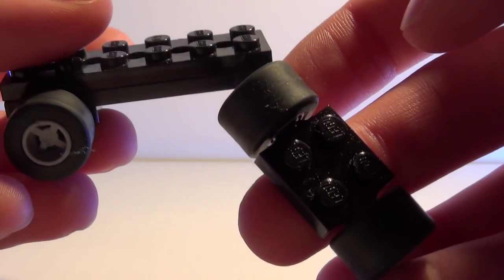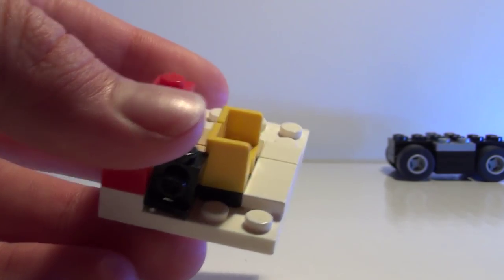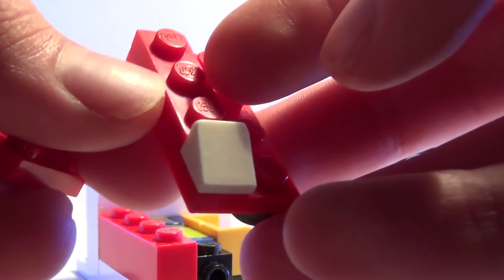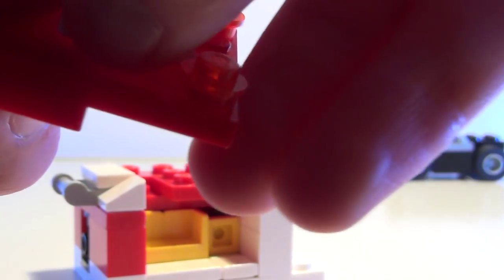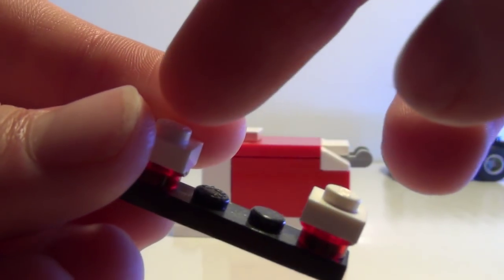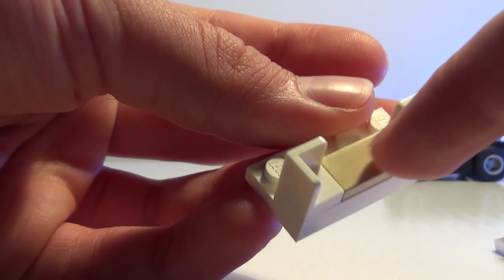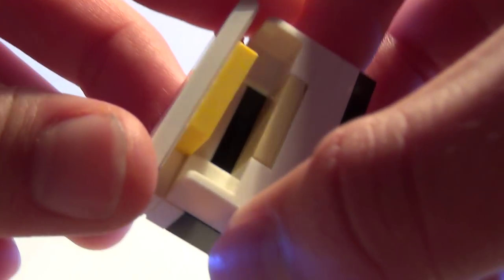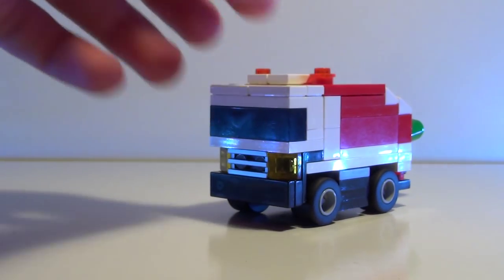Lego Puzzle Garbage Truck | Turorial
Something to build...